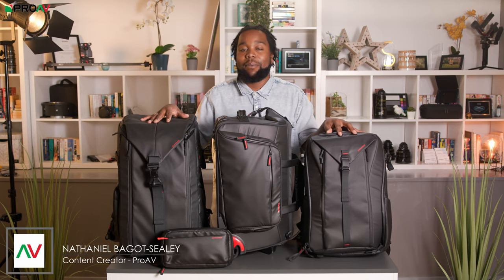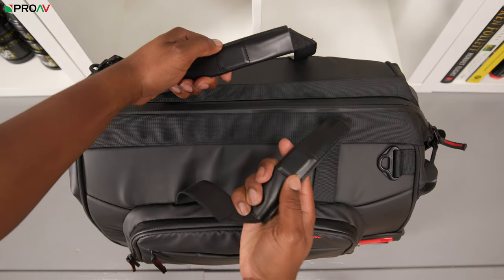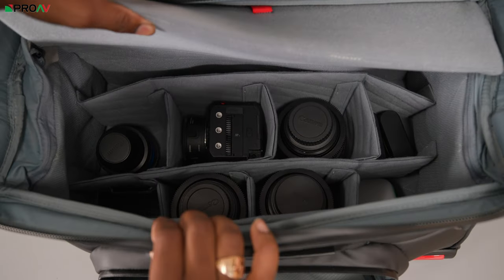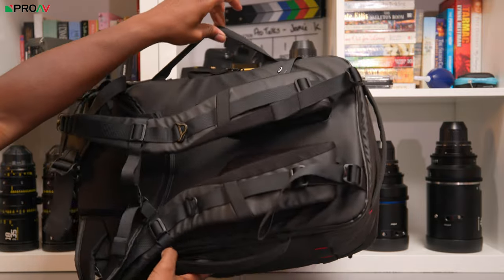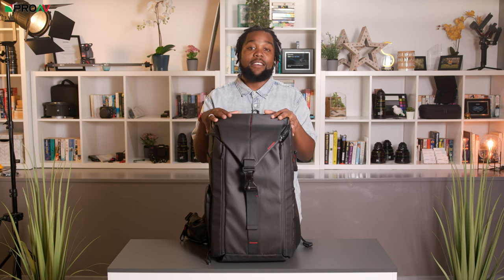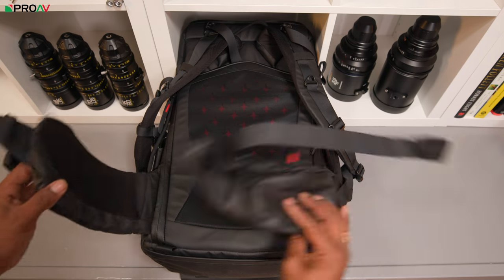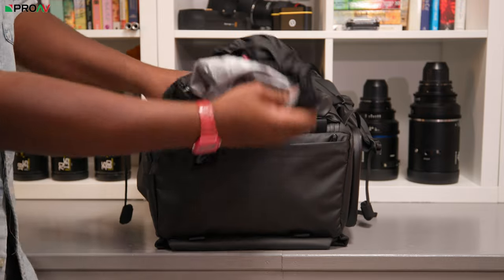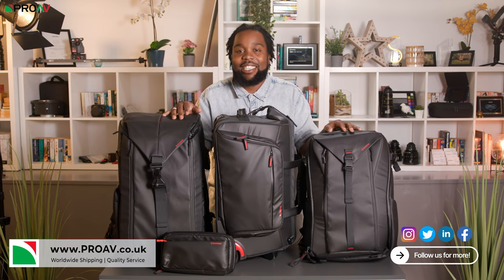Multi-Purpose Filmmaking and Photography Bags | iFootage Beava Range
These new Beava bags from iFootage are really well-designed. They're all made from water-resistant material and have a few tricks up their sleeve. In this video, Nathaniel showcases the 4 new multi-purpose bags.